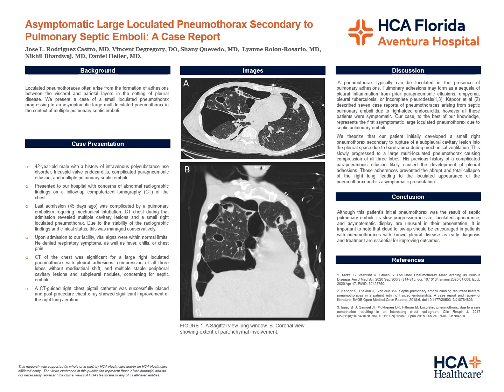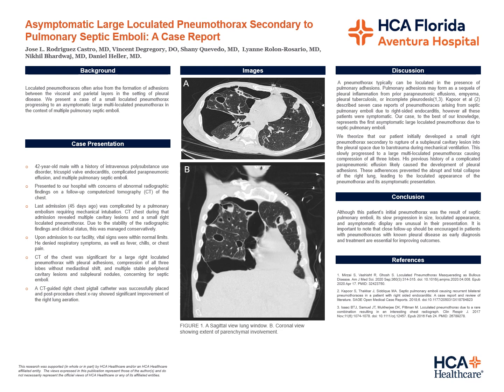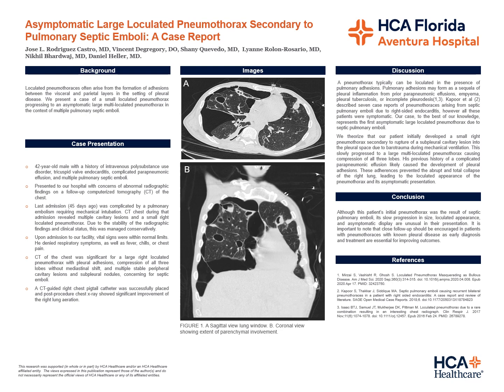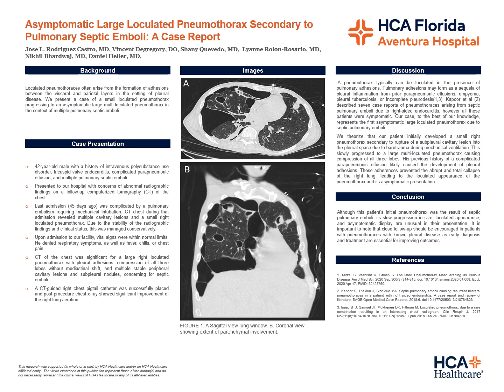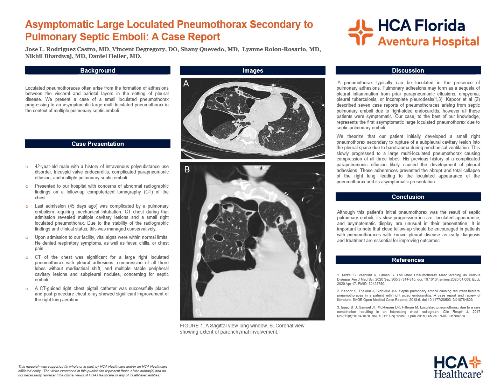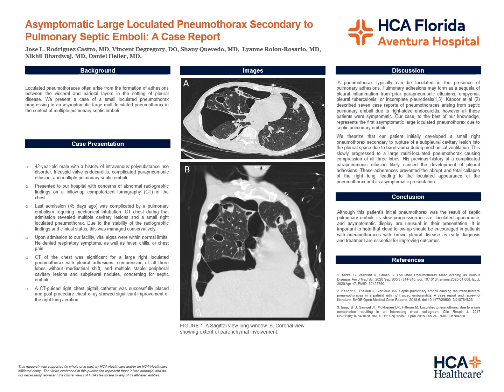Asymptomatic Large Loculated Pneumothorax Secondary to Pulmonary Septic Emboli: A Case Report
Loculated pneumothoraces often arise from the formation of adhesions between the visceral and parietal layers in the setting of pleural disease. We present a case of a small loculated pneumothorax progressing to an asymptomatic large multi-loculated pneumothorax in the context of multiple pulmonary septic emboli.